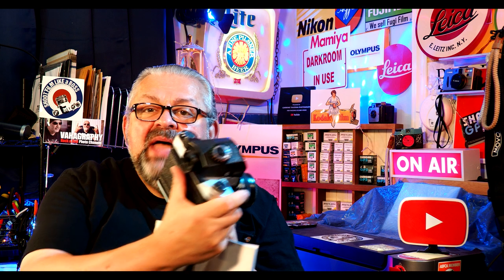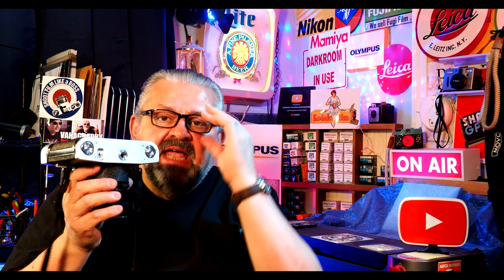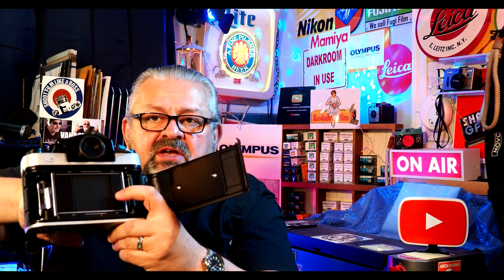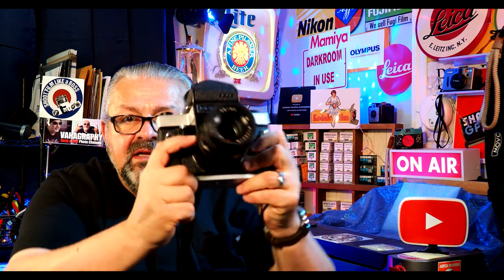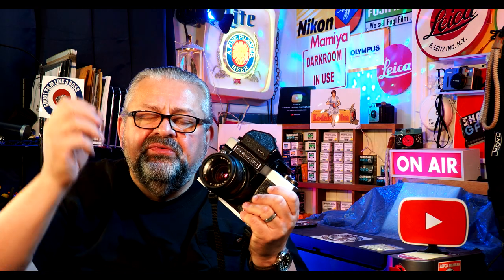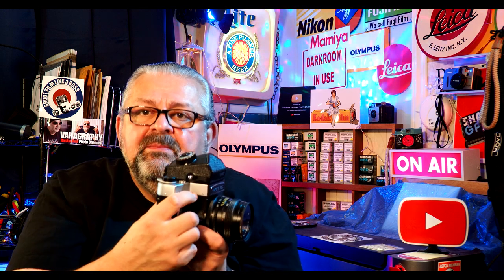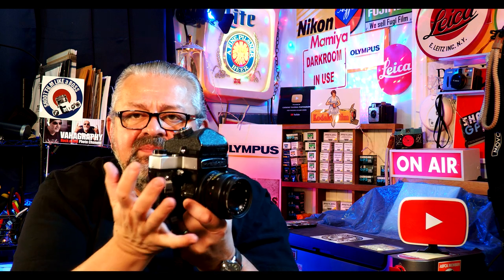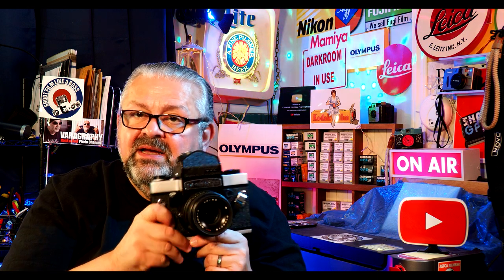Kiev 60 SLR Medium Format 120 Film Camera from Ukraine Photography Class 163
Cherished Camera from Ukraine Kiev 60 SLR Medium Format 120 Film Jewel Class 163